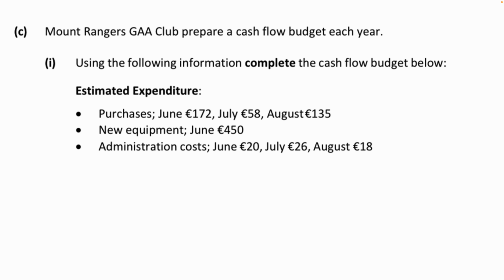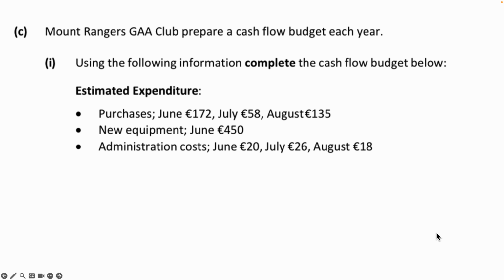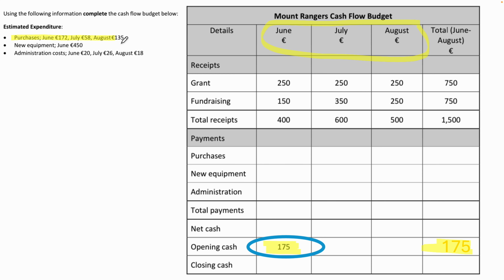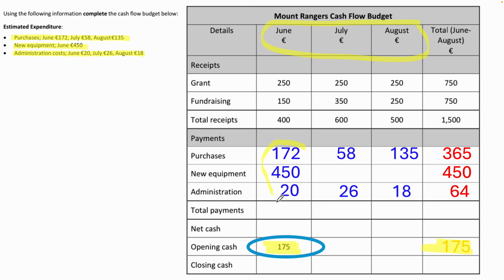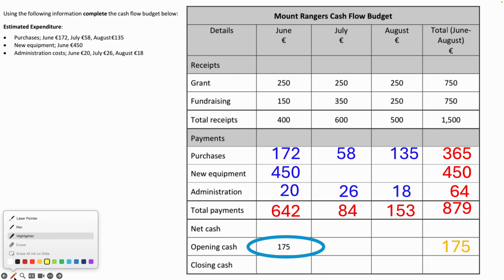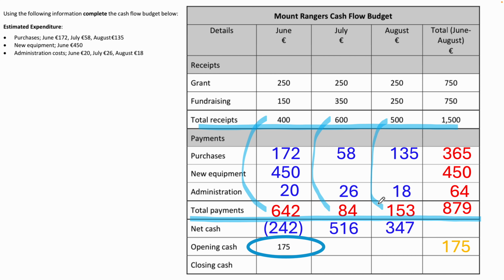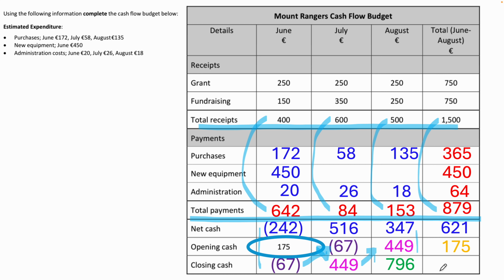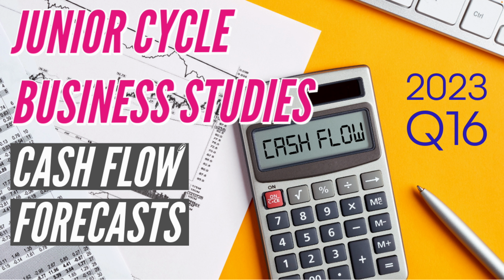2023 Cash Flow Budget Question